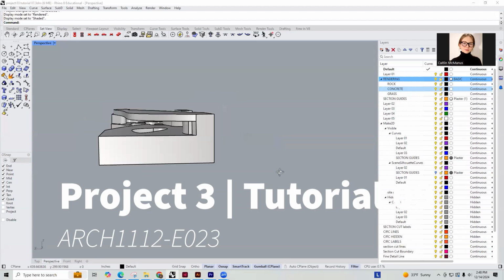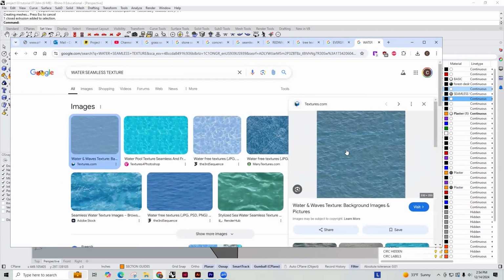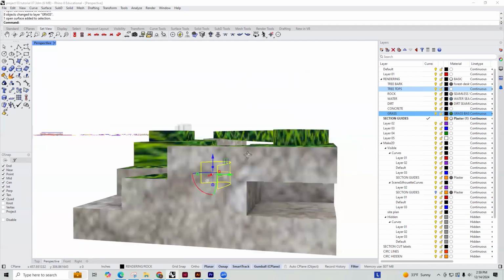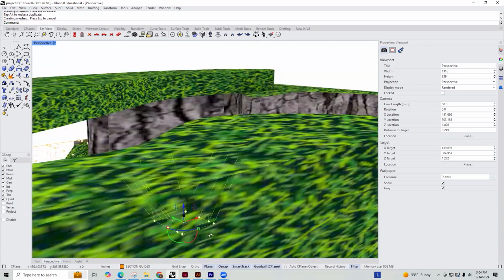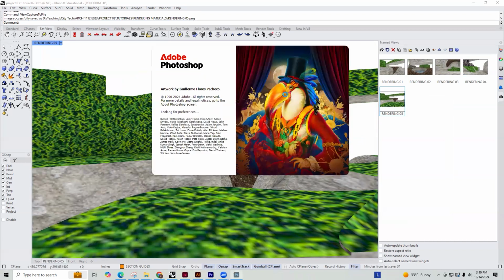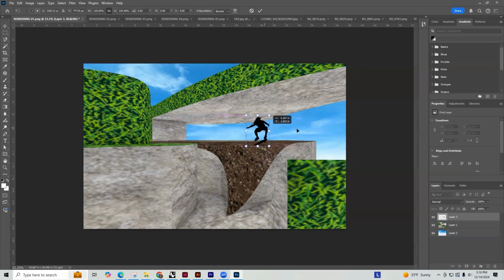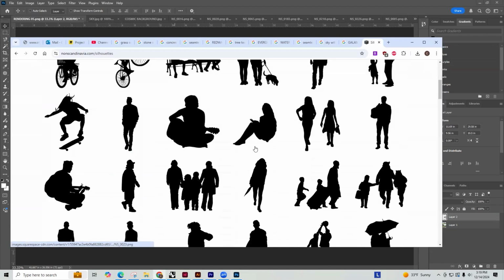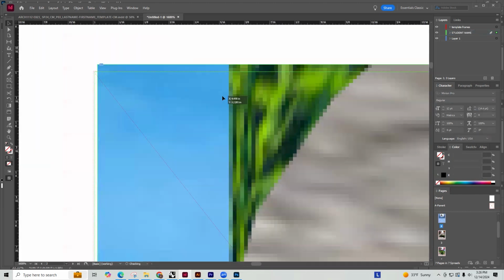ARCH1112E023 P3 TUTORIAL 09 RENDERINGS